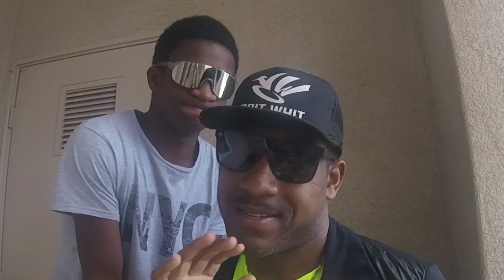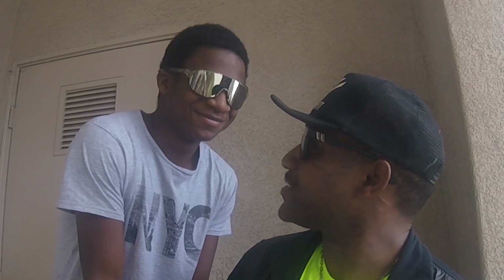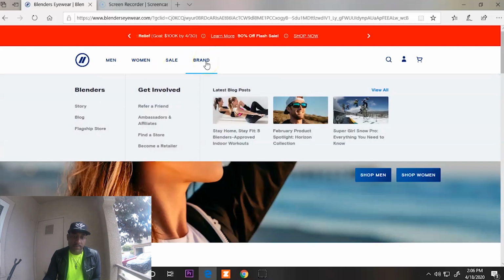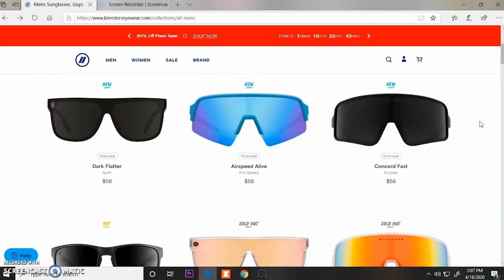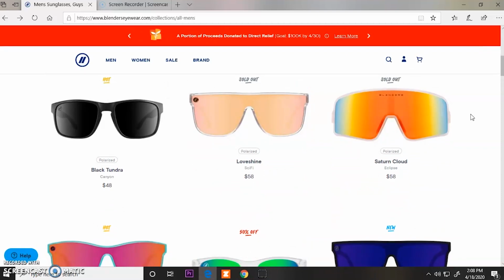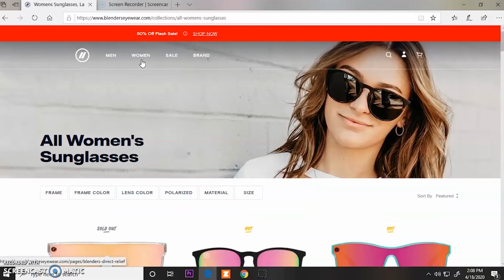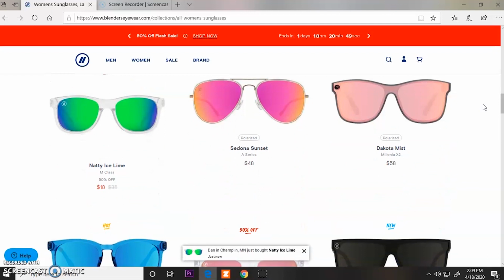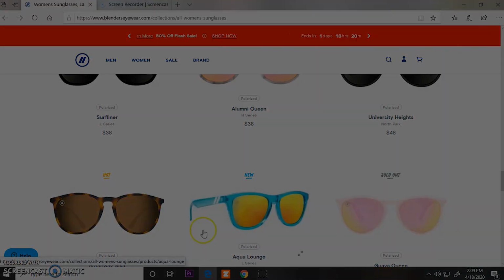2020 BLENDERS EYEWEAR & CYCLING SHADES!!!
It's been over 1 year with the Cycling Shades or Sunglasses that I've been wearing and it was time to upgrade to a new pair and pass on the old pair. Enoy this video as I do just that!!!
Blenders Eyewear:
USA Cycling Spotlight Article:
Follow Ya Boi:
Crit Whit Cycling Facebook:
Represented Brands:
Spinergy, Inc.: